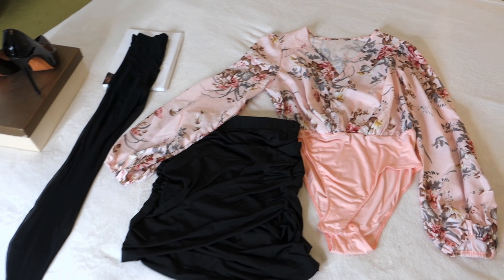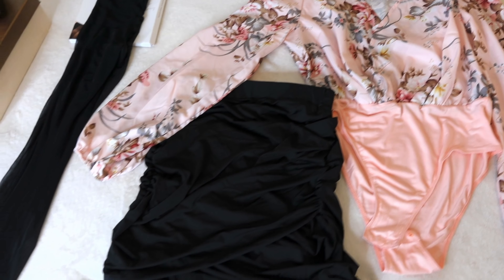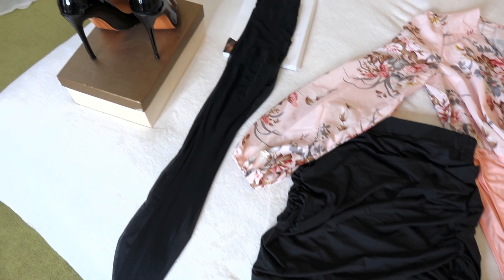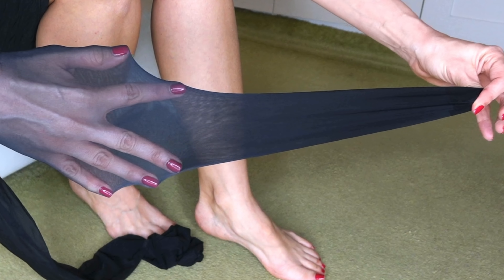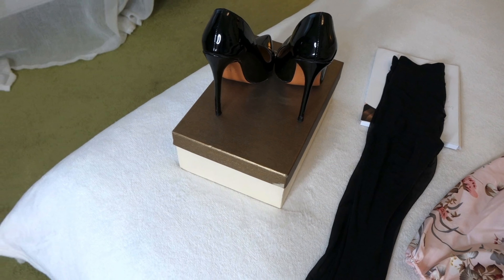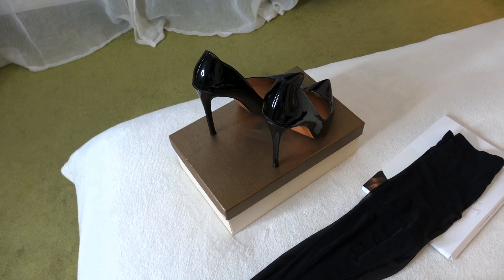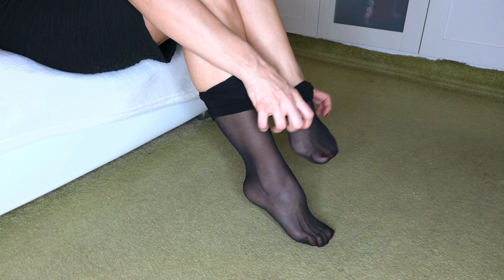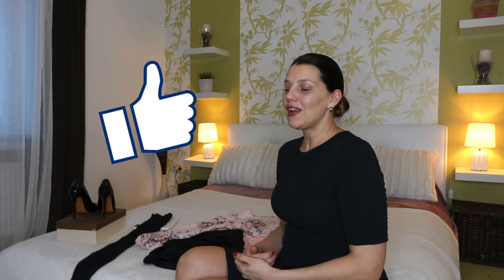Bodysuit, Mini Skirt, Tights & High Heels | Kats little world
Hello,
today I show you an outfit for warmer days - a rose bodysuit with flower print, a black mini skirt, black tights and patent leather high heels.

Here is the link to my new channel ;)

Love Kat